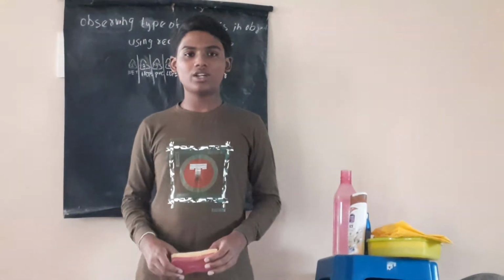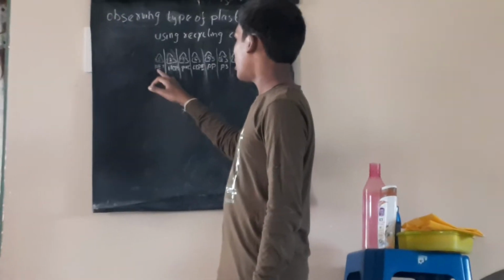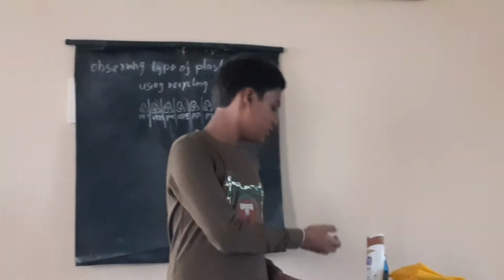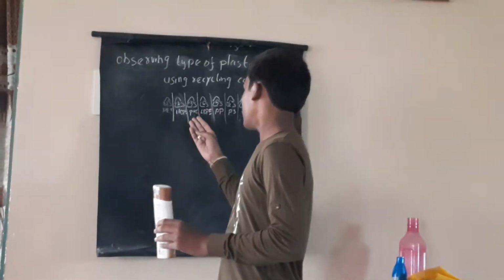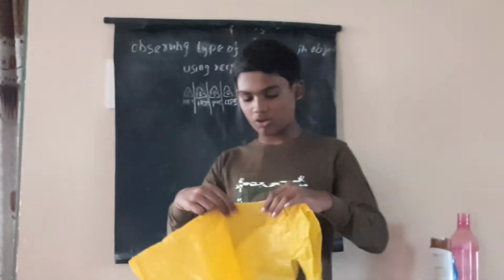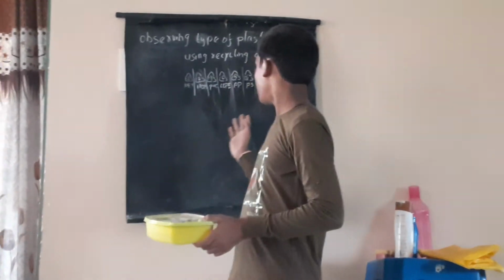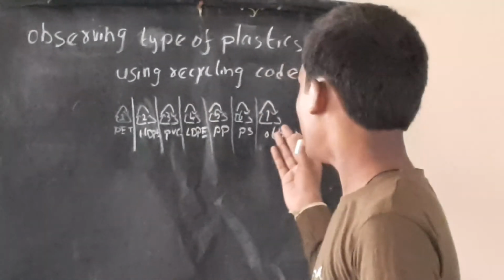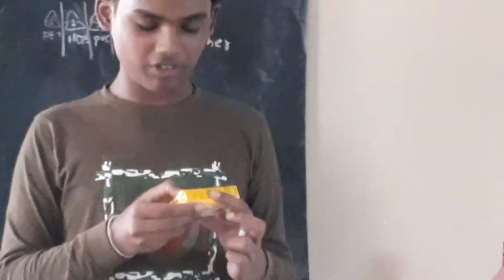Observing the type of plastics in objects using recycling codes